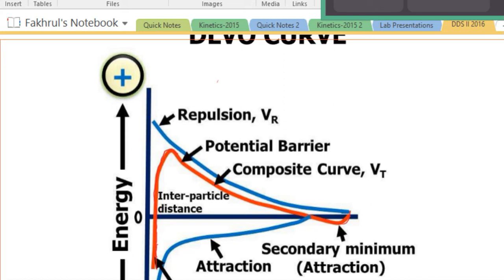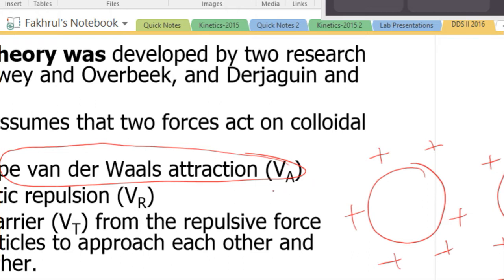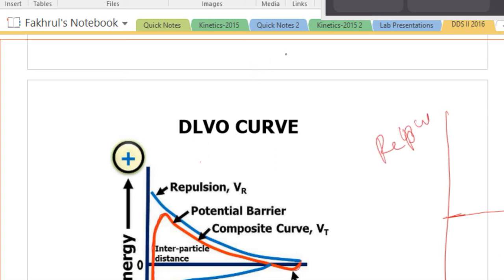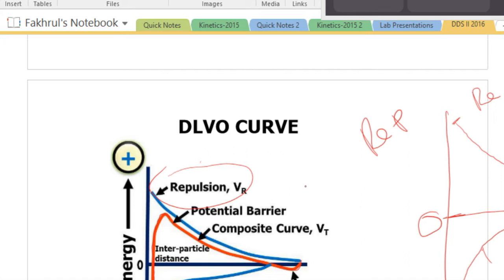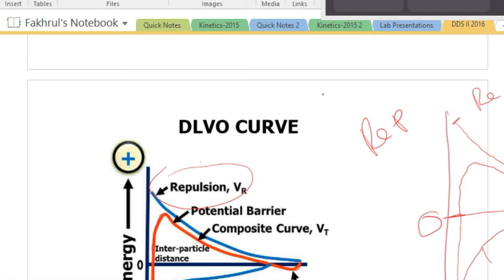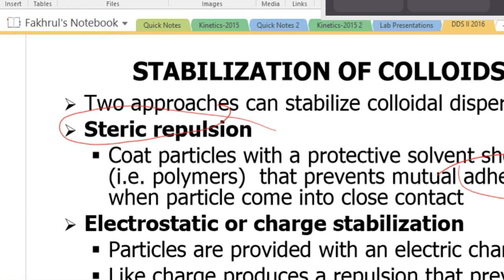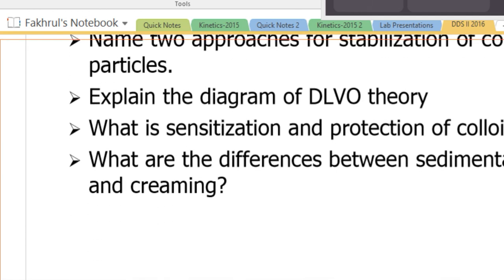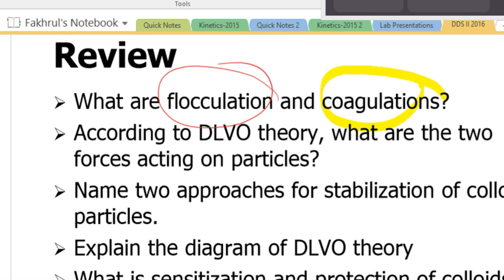Colloids-last few slides